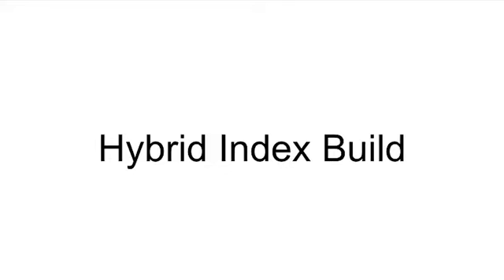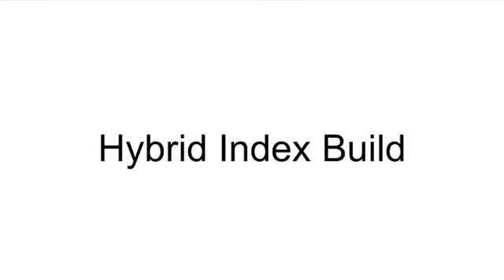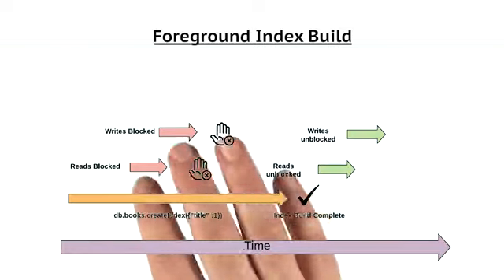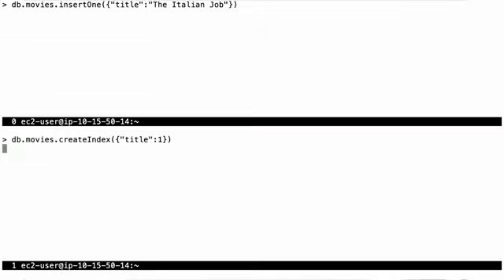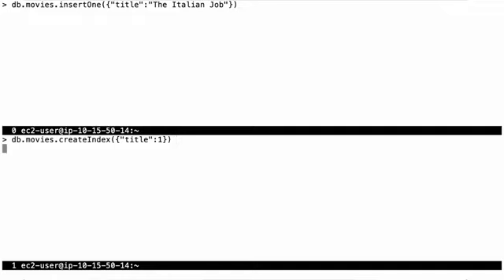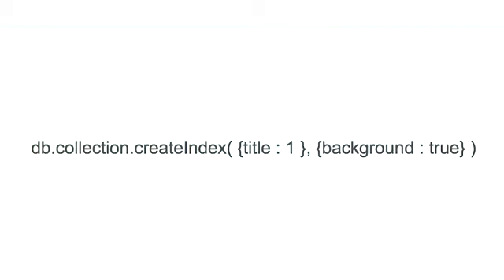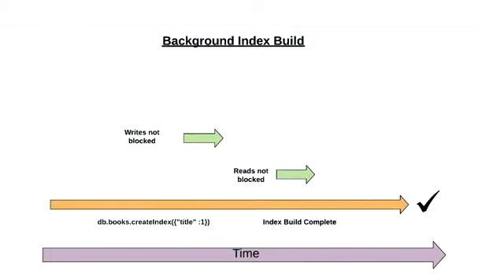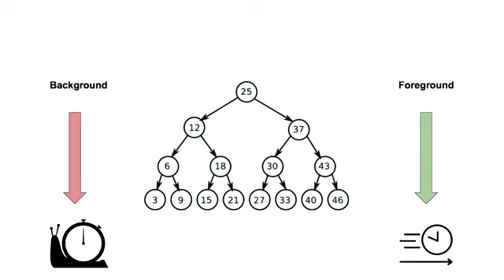MongoDB Hybrid Index Build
Presenting MongoDB Techniques  @Entertainment & IT Learning

This video will let you know people how to create  Hybrid Index in MongDB.

There are more videos on Mongodb Technology for different topics and playlist link is givrn below.